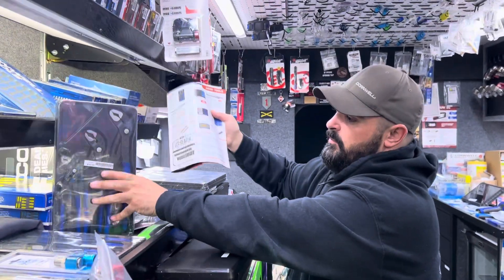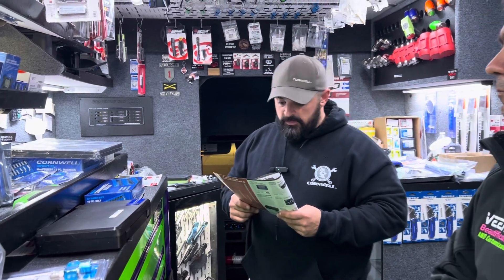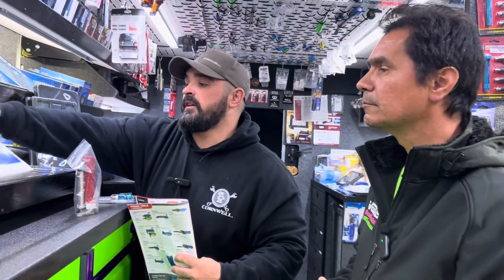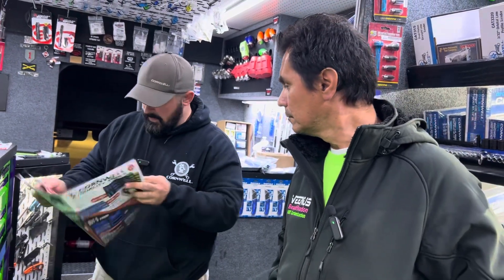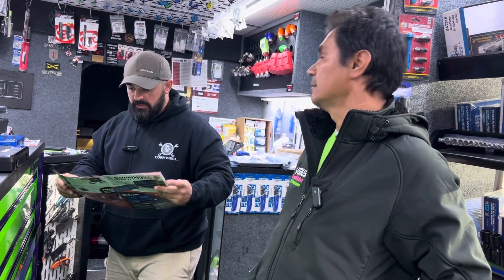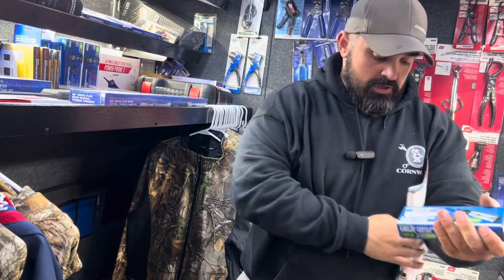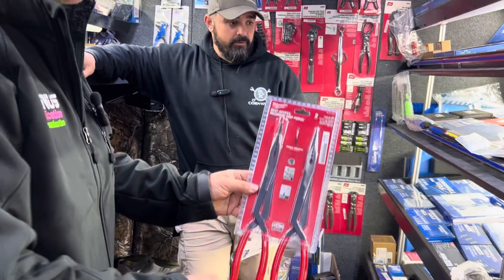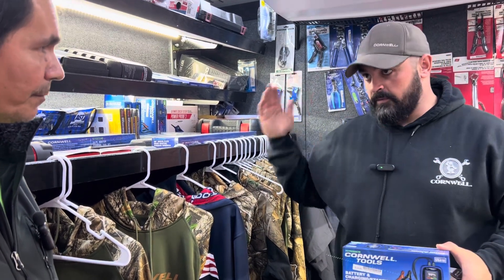Cornwell Wednesday part 2